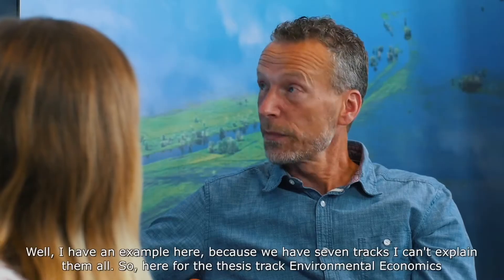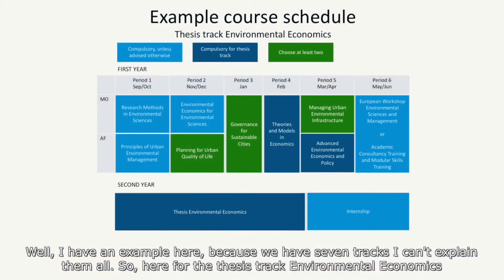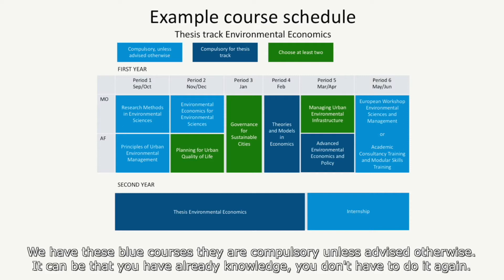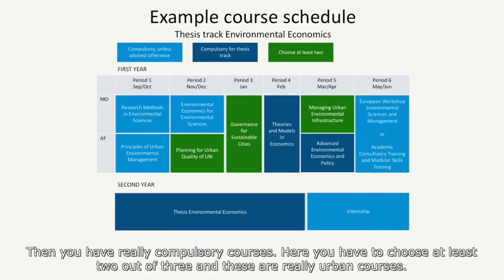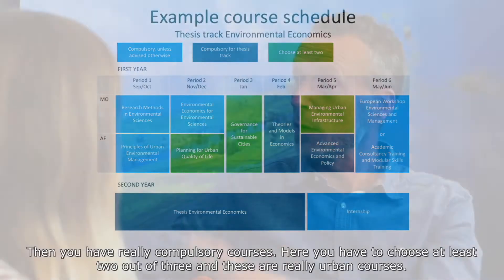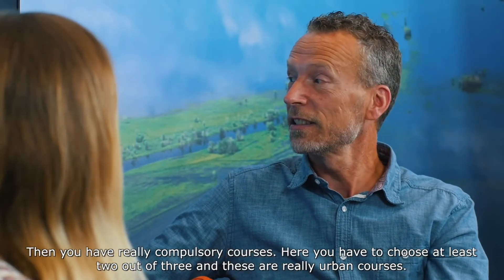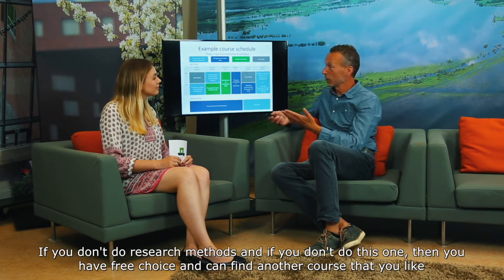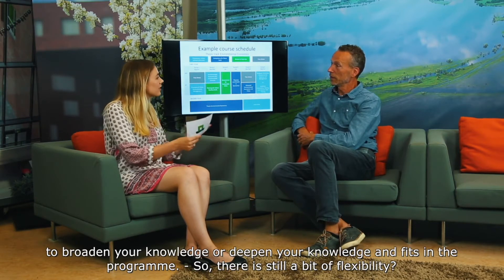Improve the urban living environment with MSc Urban Environmental Management | WURtube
With increasing numbers of people living in urban areas, environmental issues arise: from spatial planning and infrastructure to governance and environmental quality & health. Study advisor Leo Bregman shares how the MSc programme Urban Environmental Management at Wageningen University & Research hands you the concepts and tools to manage these environmental issues. Watch the presentation to find out which specialisation could prepare you for your future career.

For more information about these and other courses, you can visit the online open day platform